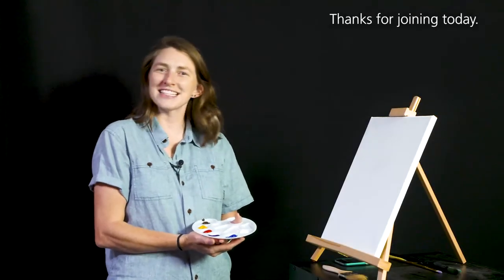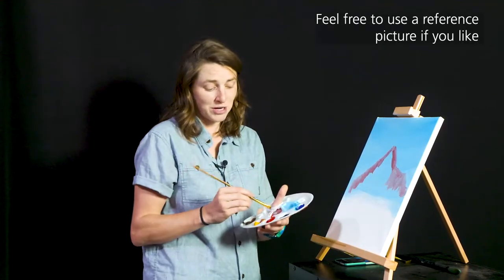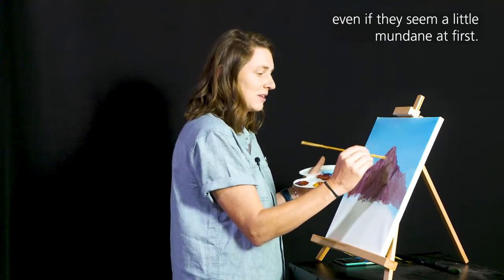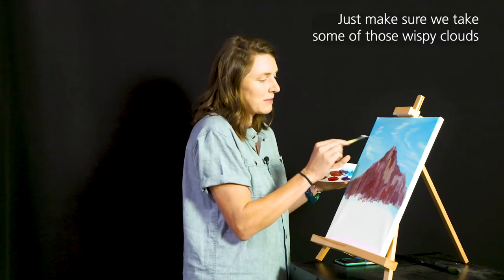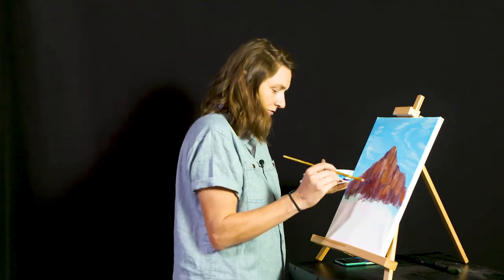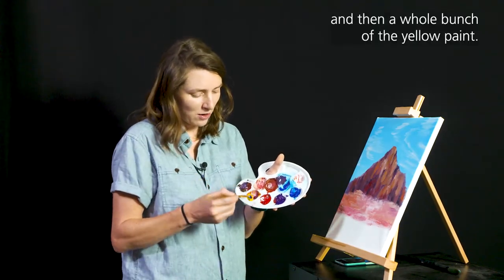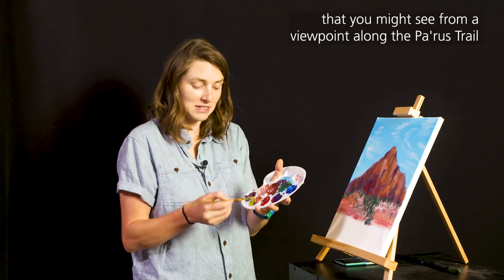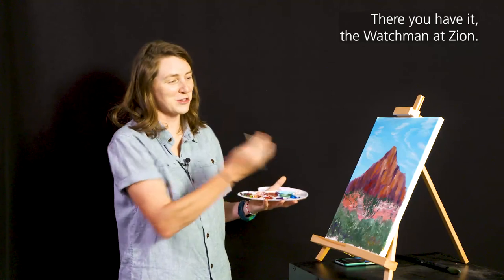Let's Paint! With Ranger Kristina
We're celebrating Zion's Legacy of Art with a fun paint-a-long with Ranger Kristina. So grab your brushes, canvases, and paints and get ready to make some happy little trees!

Ranger Kristina uses these colors of paint: titanium white, dioxazine purple, phthalocyanine blue, cadmium red (deep hue), yellow oxide, and burnt umber.

00:17 Background/Sky
02:18 Painting the Watchman
15:36 Adding the foreground
18:18 Adding in happy little trees
25:51 The final product